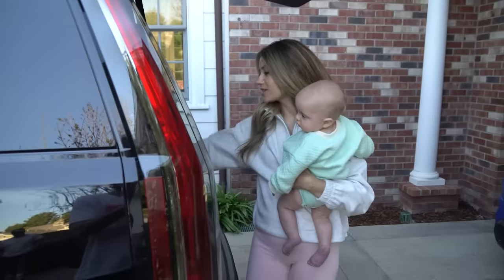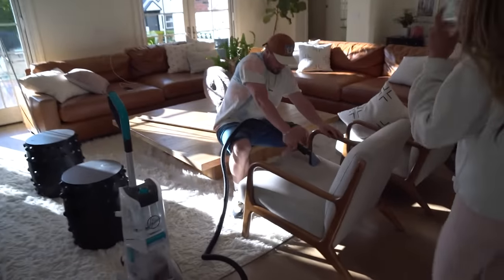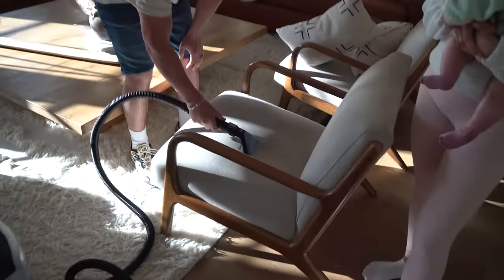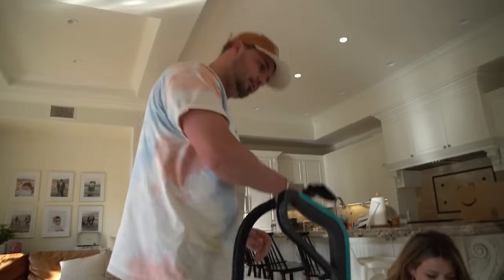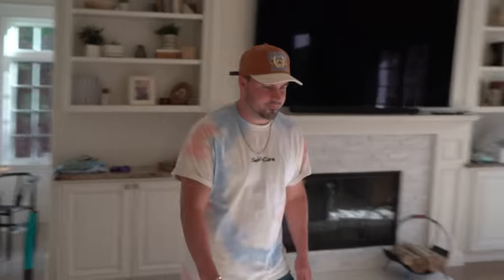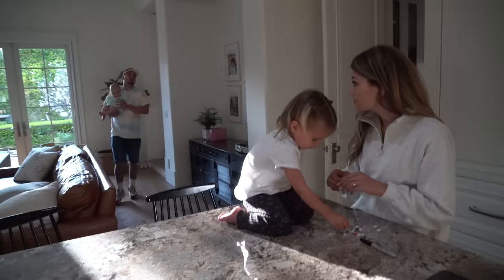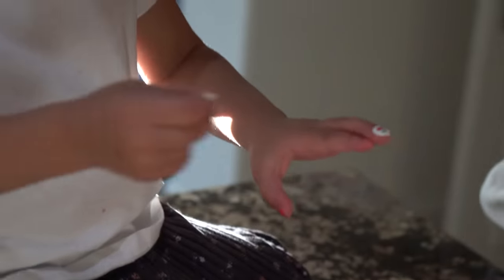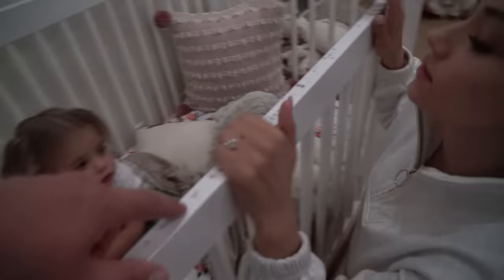WE CAUGHT GHOST JOHN ON CAMERA!!!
This is getting out of control.  We are so stressed out now! We actually caught ghost John on camera!!

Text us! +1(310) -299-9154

Follow our Instagrams for a SHOUTOUT on our next video!